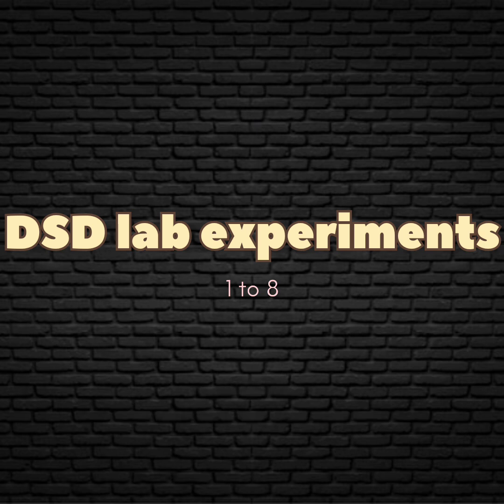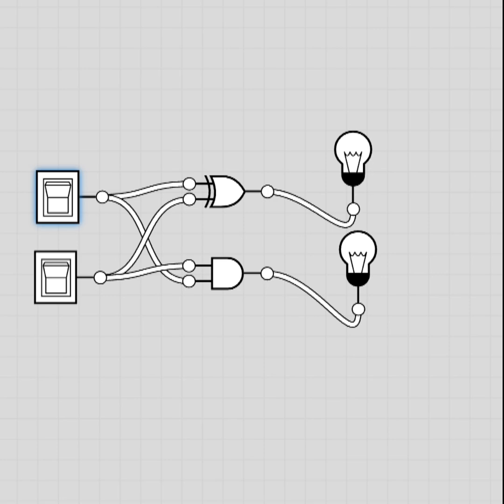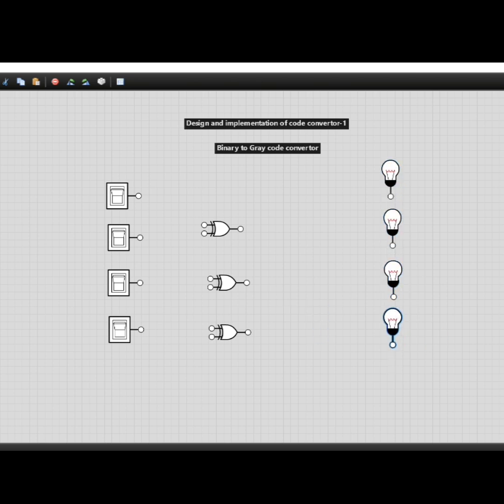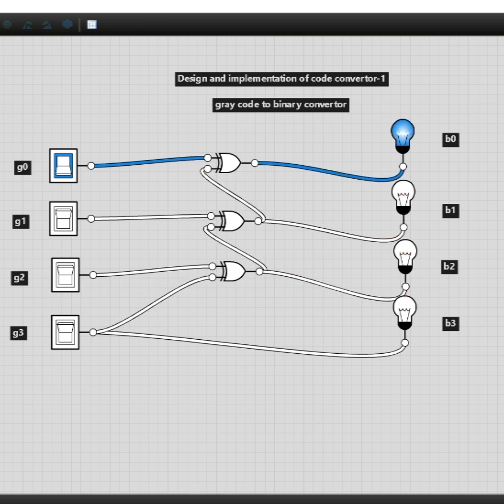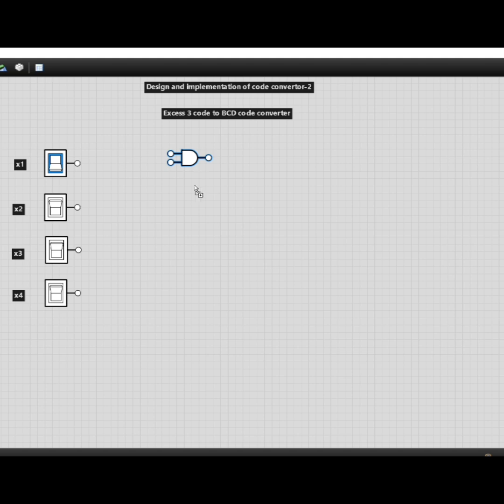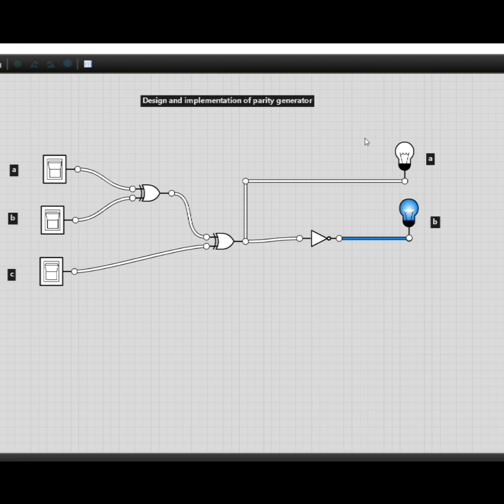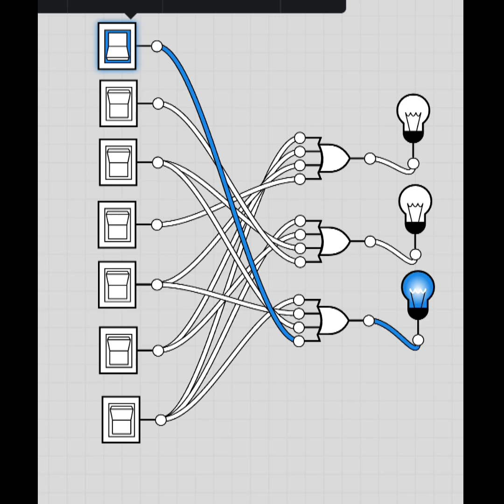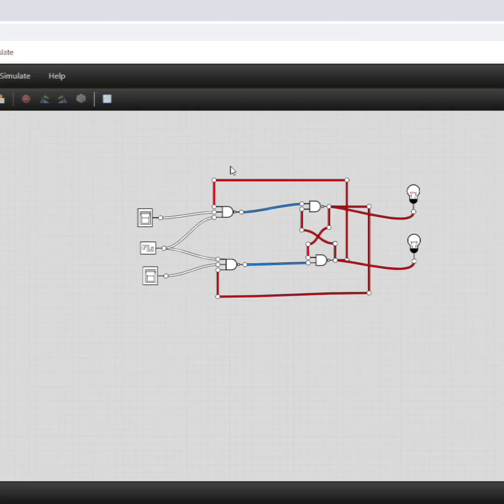Dsd lab experiment(1 to 8)